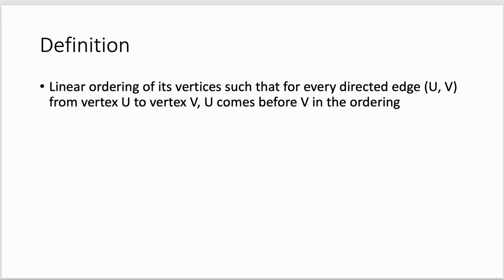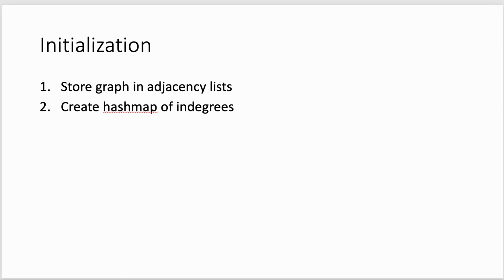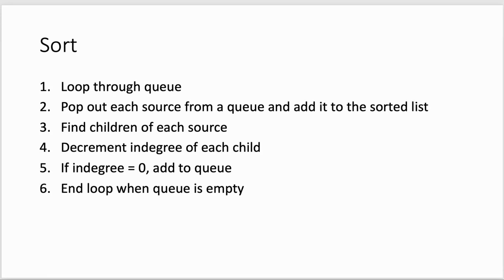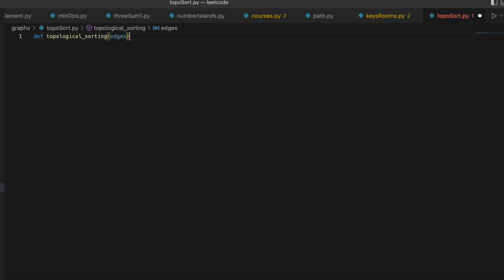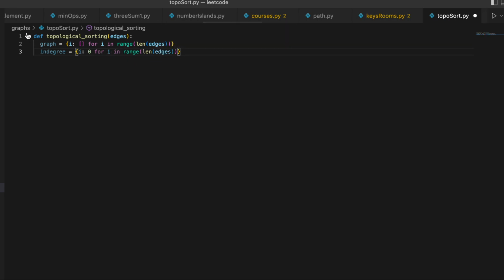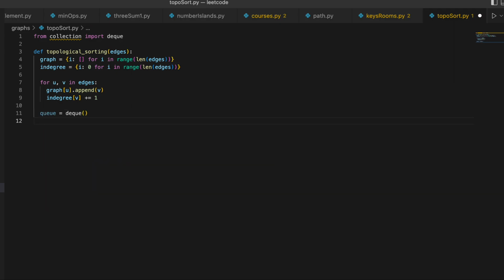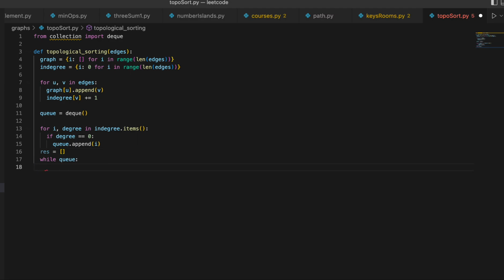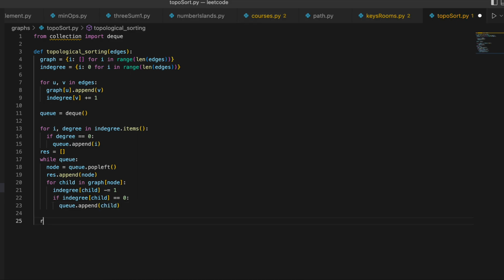Topological Sorting Guide and Walkthrough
Hey guys, here's a walkthrough of topological sorting, a concept in graphs.